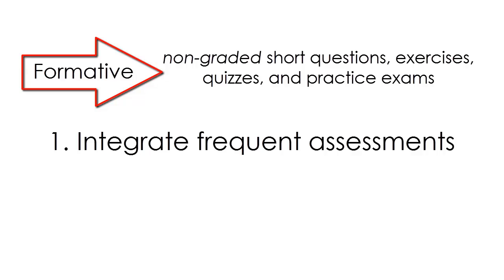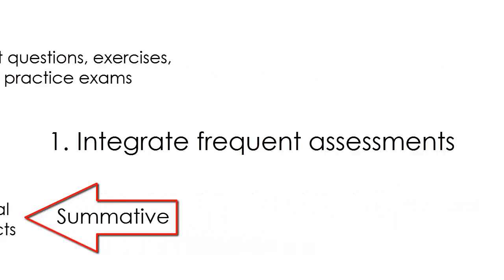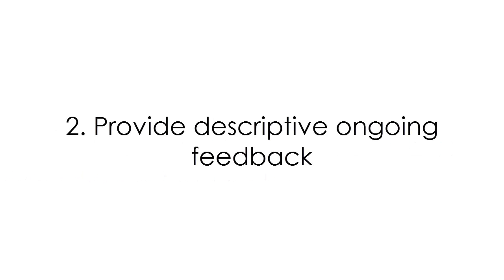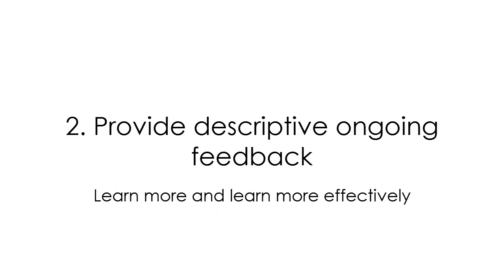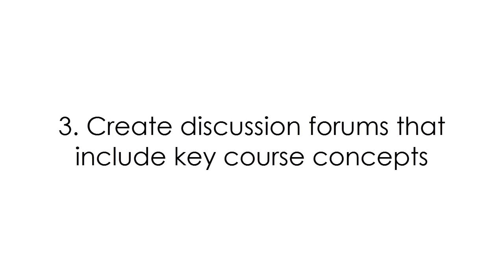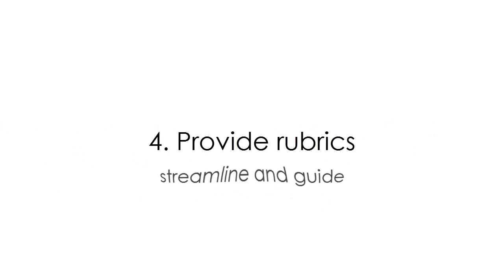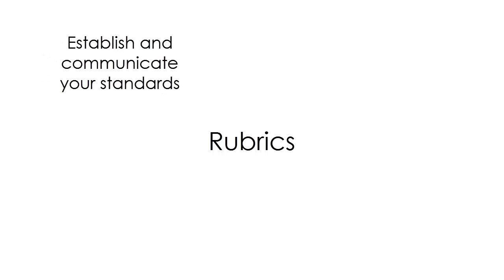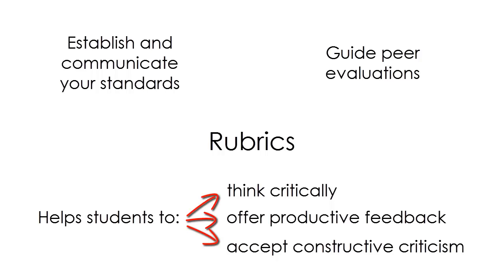How do I check for understanding in an online course?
Frequent assessment opportunities allow you to check for student understanding. You can integrate formative assessments in presentations and add knowledge checks that provide formative feedback. In your discussion forum, you can require students to discuss key course concepts, and you can provide rubrics to help guide peer evaluation.